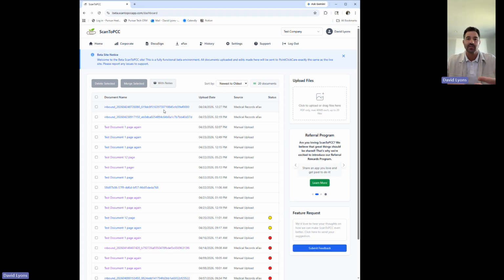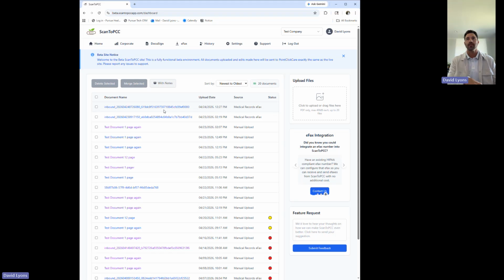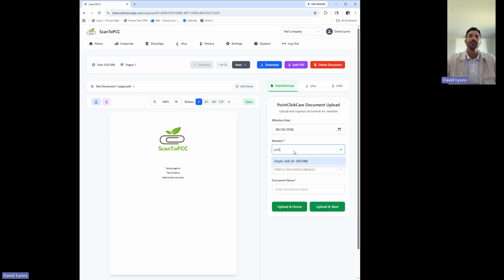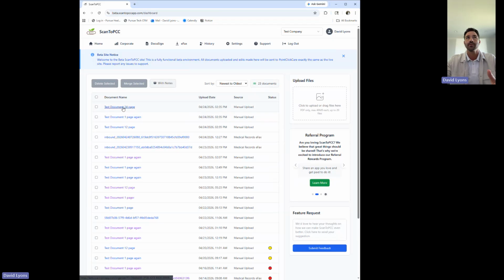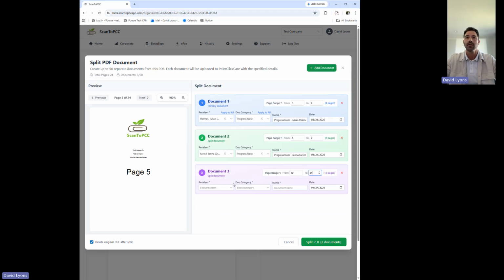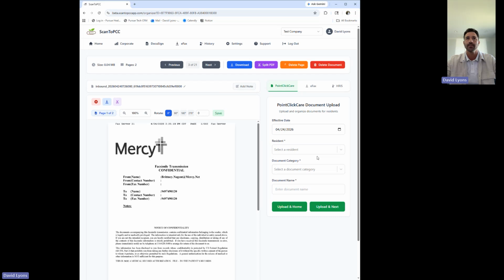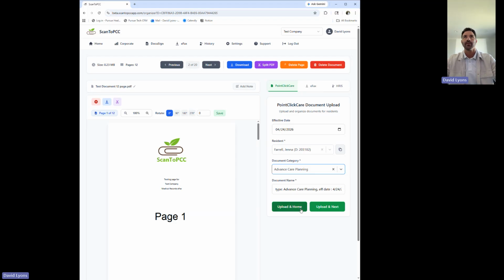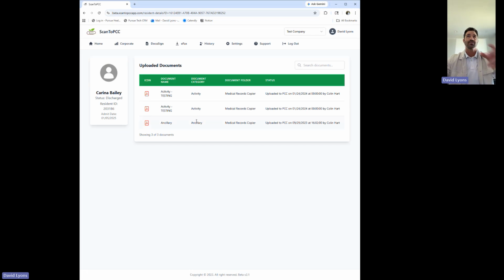ScanToPCC x Wellsential Health